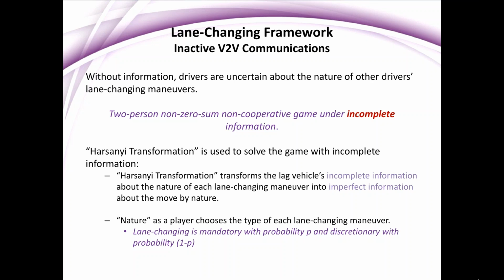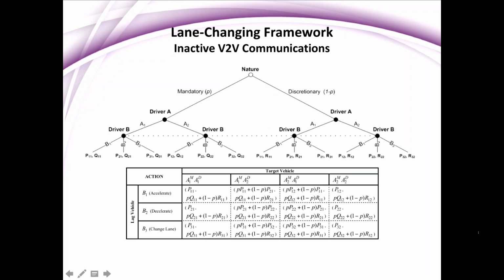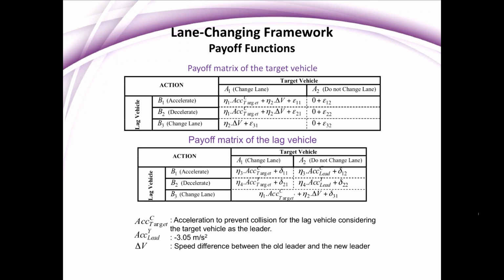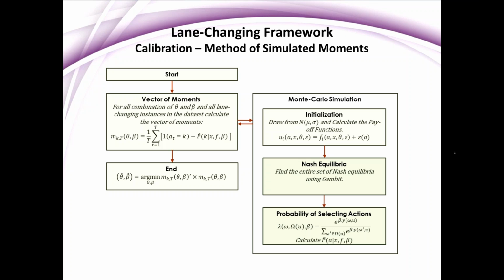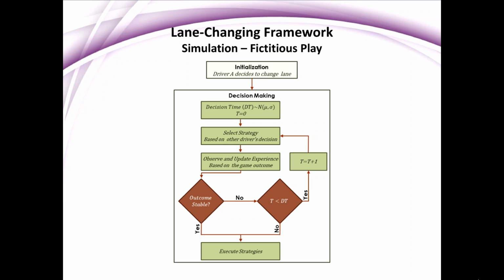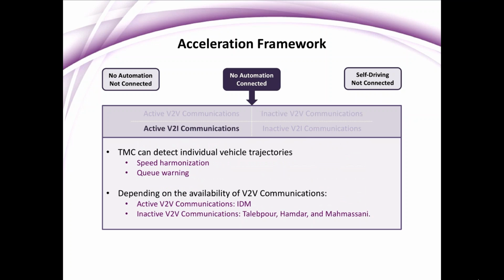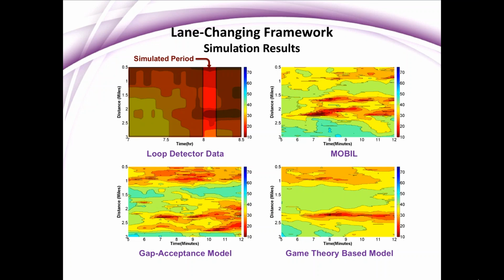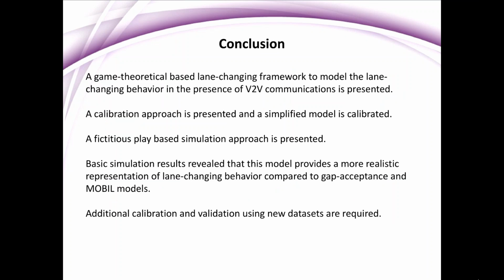2015 10 30 Alireza Talabpour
Vehicle-to-Vehicle communications provide the opportunity to create an internet of cars through the recent advances in communication technologies, processing power, and sensing technologies. A connected vehicle receives real-time information from surrounding vehicles; such information can improve drivers’ awareness about their surrounding traffic condition and lead to safer and more efficient driving maneuvers. Lane-changing behavior, as one of the most challenging driving maneuvers to understand and to predict, and a major source of congestion and collisions, can benefit from this additional information. This presentation presents a lane-changing model based on a game-theoretical approach that endogenously accounts for the flow of information in a connected vehicular environment. A calibration approach based on the method of simulated moments will be presented and the calibration results for a simplified version of the proposed framework will be discussed. A validation approach will be discussed and the prediction capability of the simplified model will be validated. The results show that the presented framework is capable of predicting lane-changing behavior with limitations that still need to be addressed. Finally, a simulation framework based on the fictitious play will be presented. The simulation results revealed that the presented lane-changing model provides a greater level of realism than a basic gap-acceptance model. This paper has been recently presented at the 21st International Symposium on Transportation and Traffic Theory, ISTTT 21, 2015, 5-7 August 2015, Kobe, Japan.
BIO: Alireza Talebpour is an Assistant Professor at the Department of Civil Engineering at Texas A&M University. He received his PhD from Northwestern University in 2015. This work is part of his PhD dissertation at Northwestern University Transportation Center.